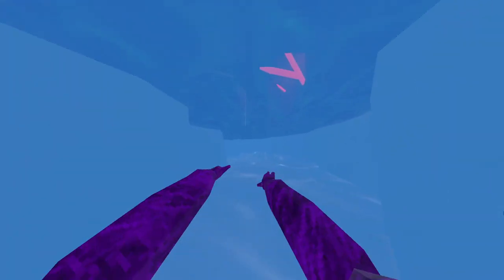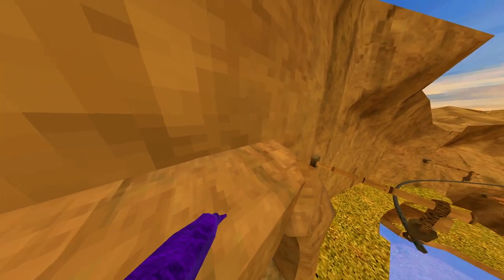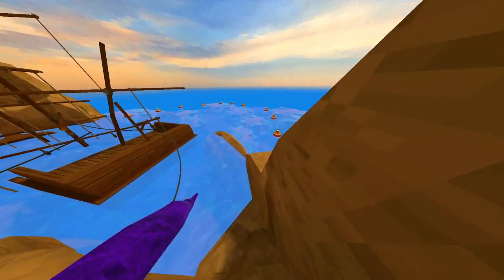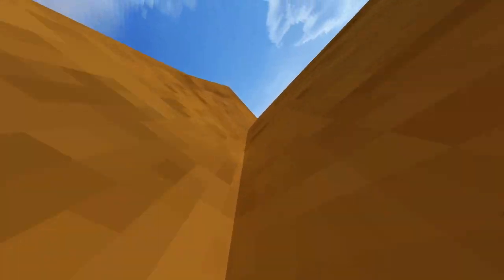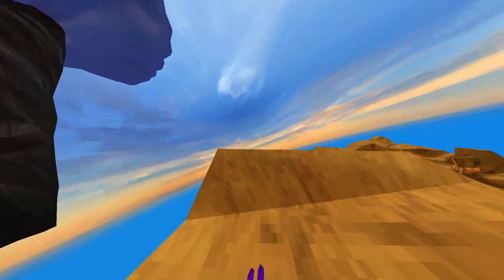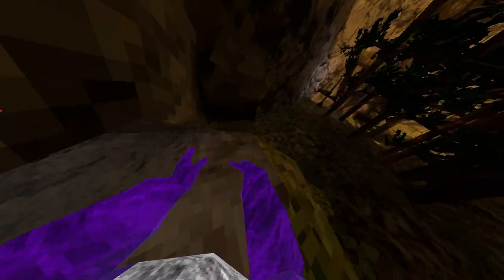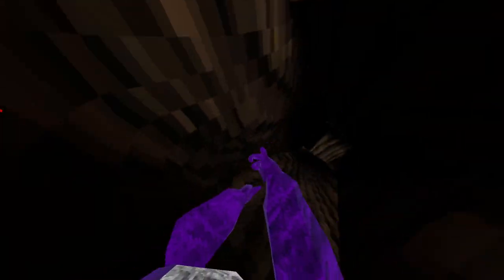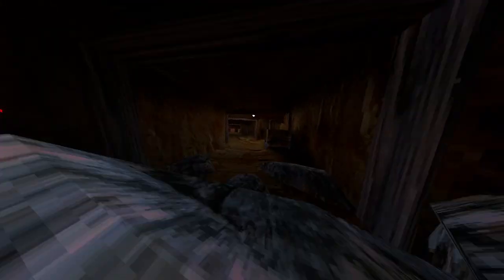No barriers in Gorilla Tag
Hey guys, i removed the barriers in beach map and also went into the caves to check if anything has changed, unfortunately it is still the same